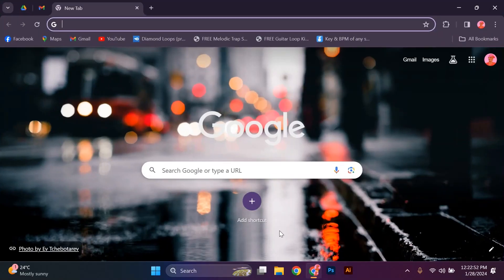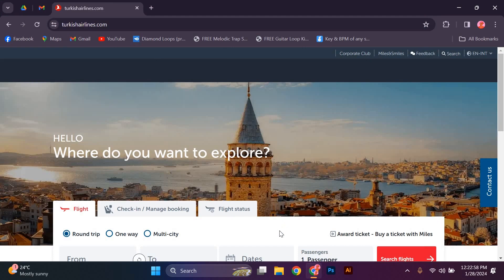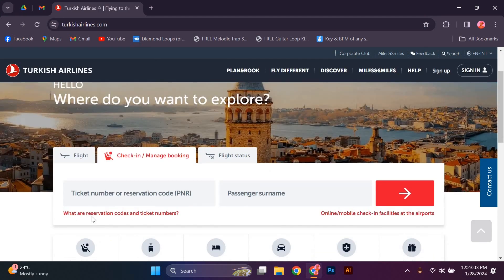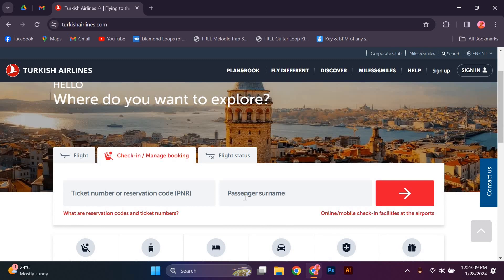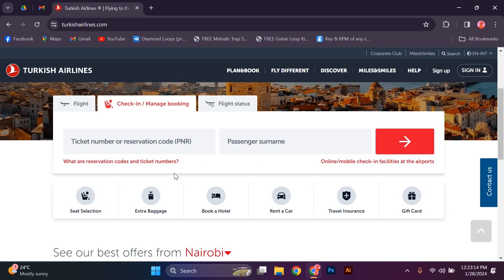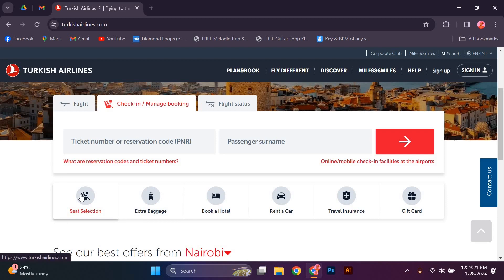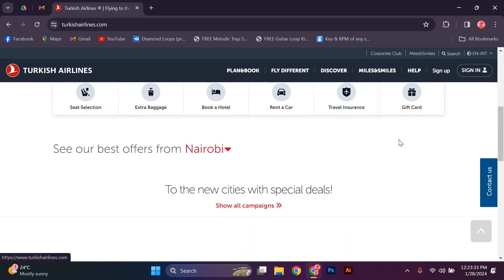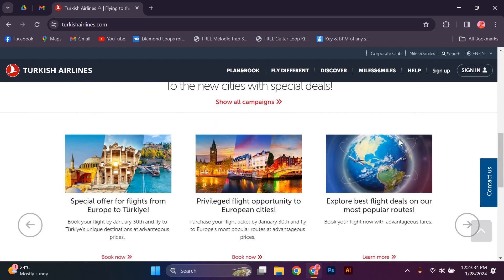How To Check In Online Turkish Airline (2025) - Easy Fix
In this video, we will explain to you about: How To Check In Online Turkish Airline (2025) - Easy Fix